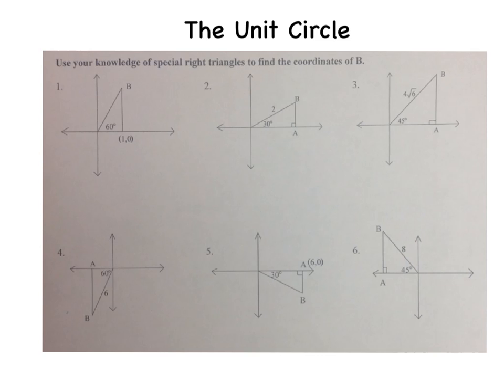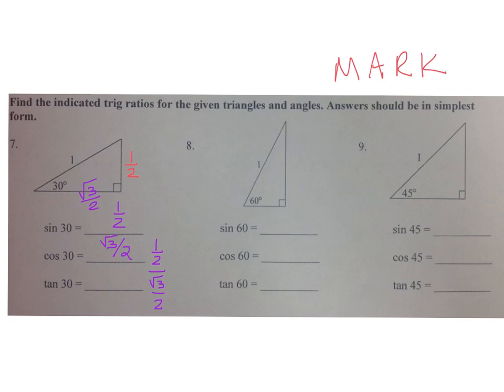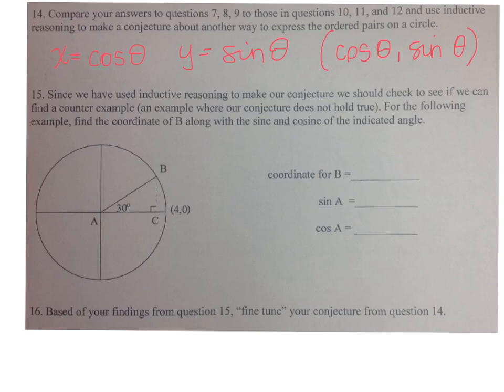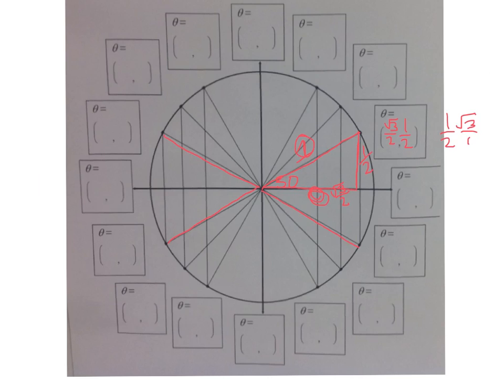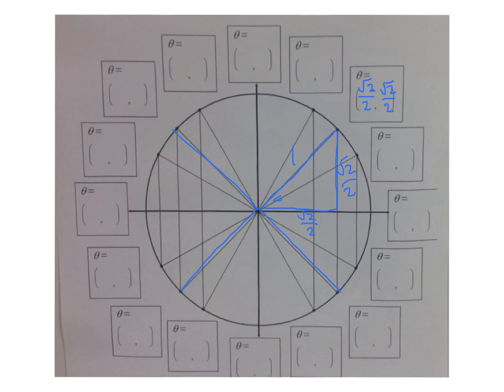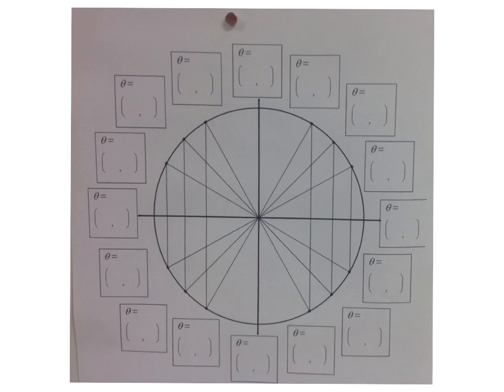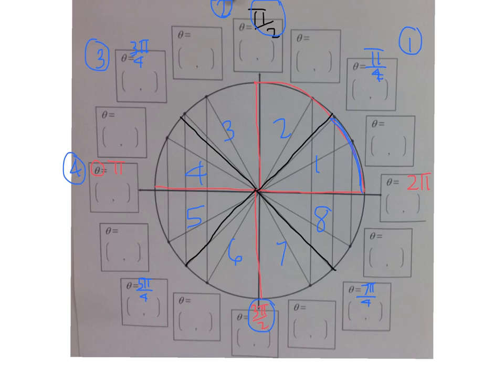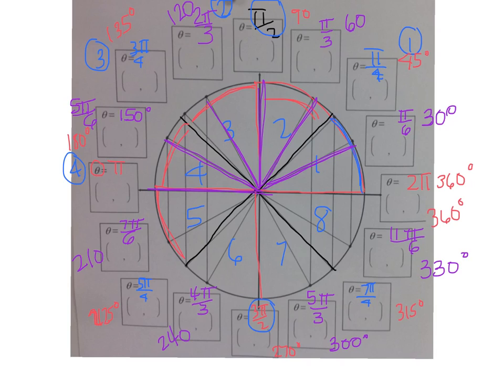The Unit Circle